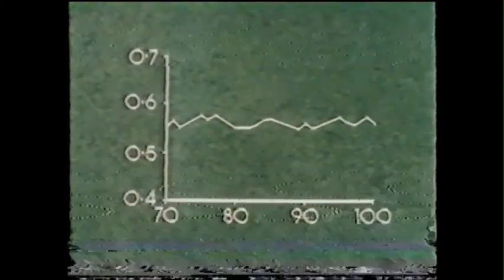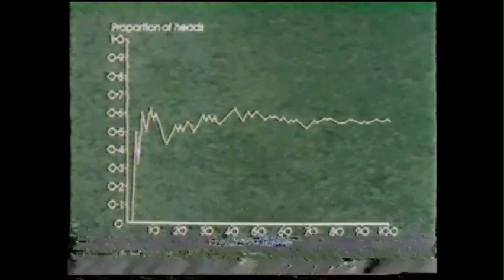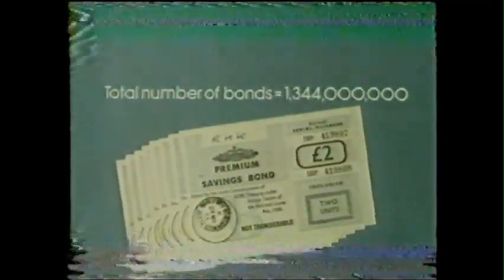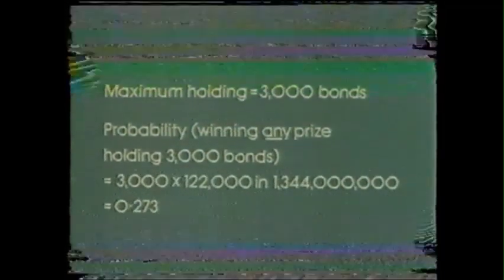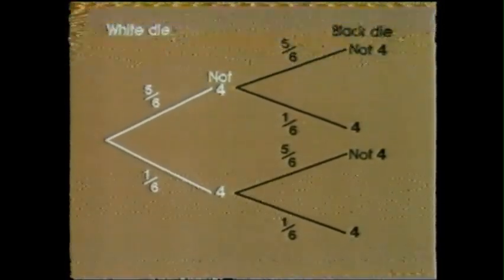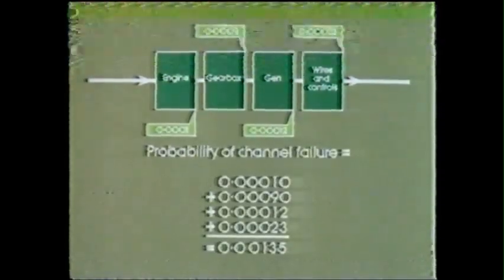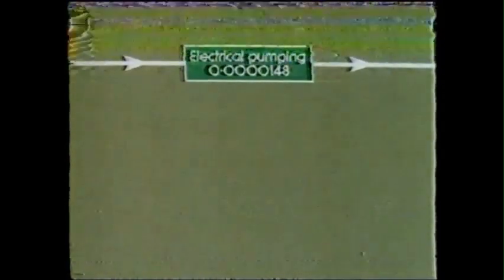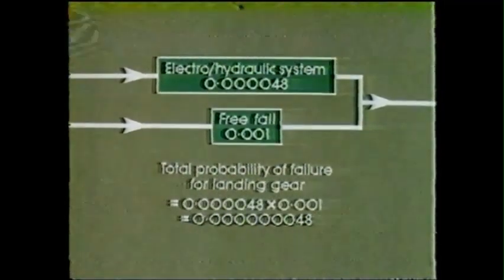BBC Schools: Maths Topics - Probability II (fault with audio)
From an ebay tape.  The tape has also retained the audio from an episode of "Everyday Maths" that was wiped over for this Maths Topics episode, but it doesn't always get in the way.